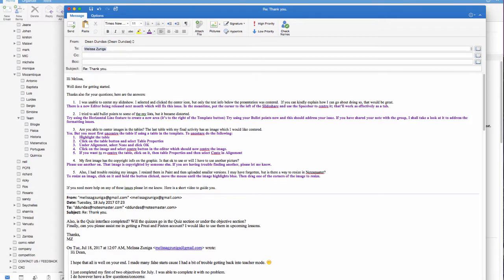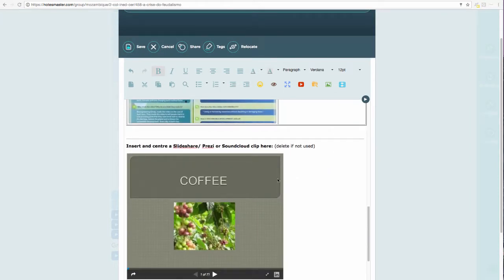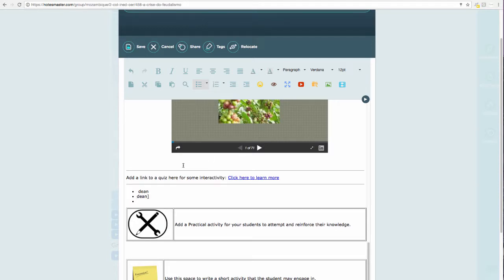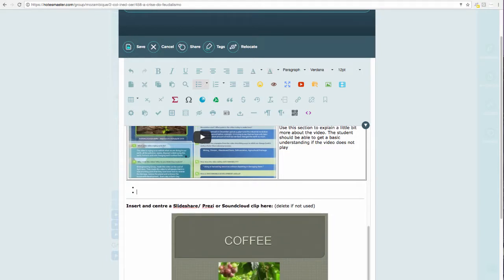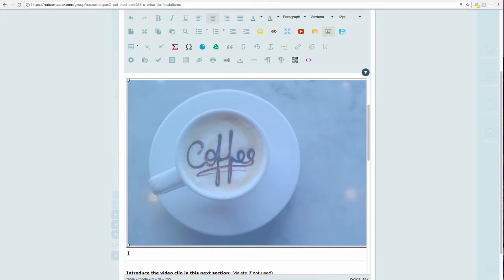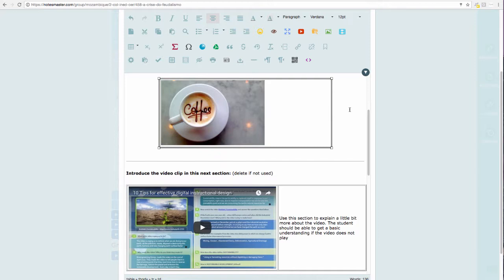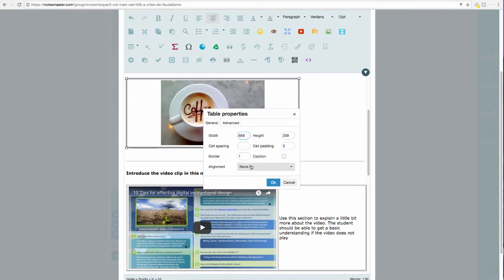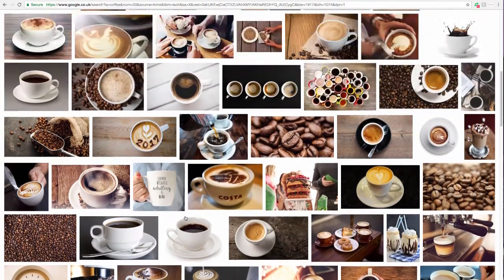Notesmaster Editor Functions